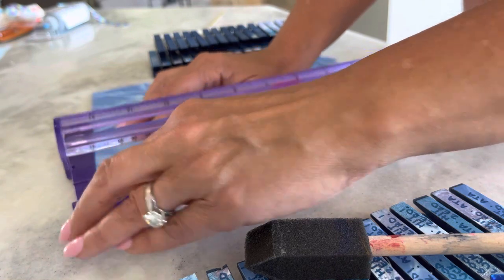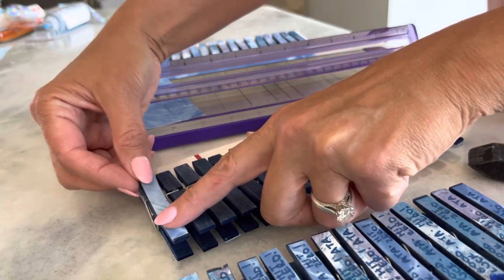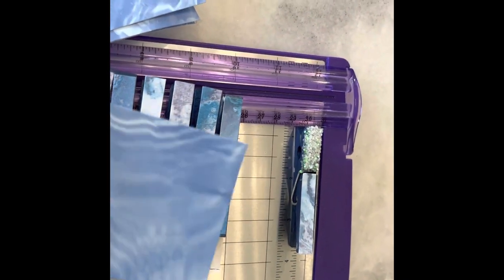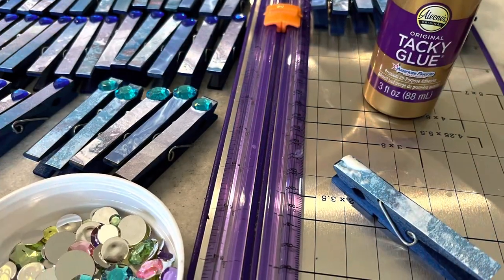Cheer Pins | How to Create a Smooth Writing Surface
These cheer pins are so much fun to make. I love to get them ready and them have the team members write the inspirational quotes.

WOOD PINS

BLUE WOOD PINS

MARBLE CARDSTOCK

SCHOOL GLUE

SPONGE BRUSH

ALEEN’S GLUE

SHARPIE PENS

Please check out my Facebook Group called: All About Cheer Pins

Thank you everyone! Happy Pinning!